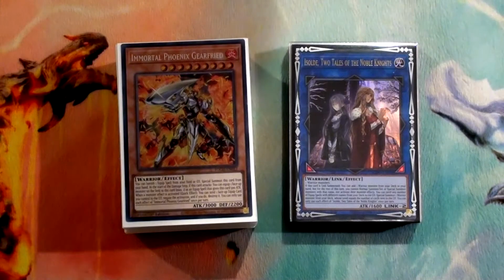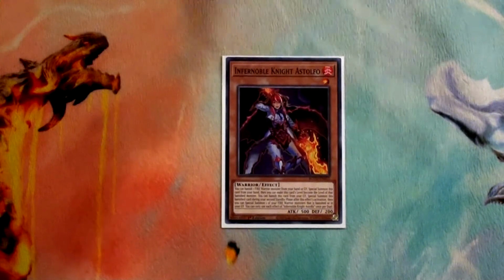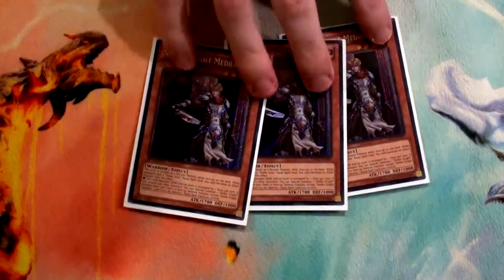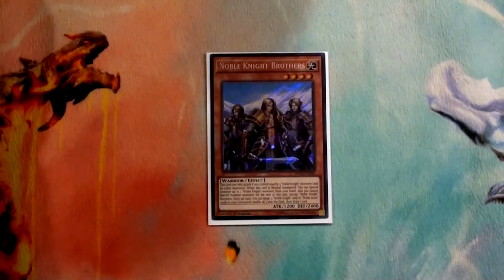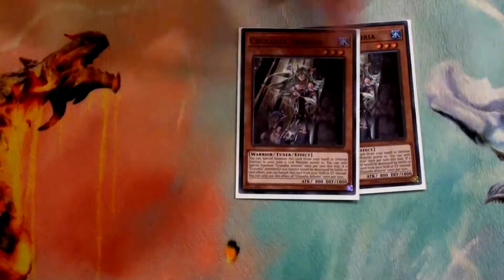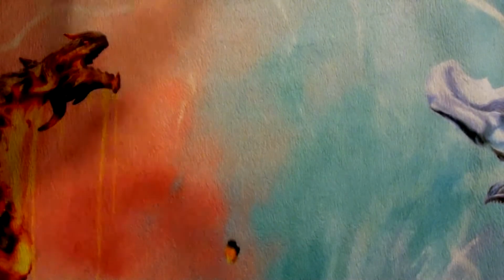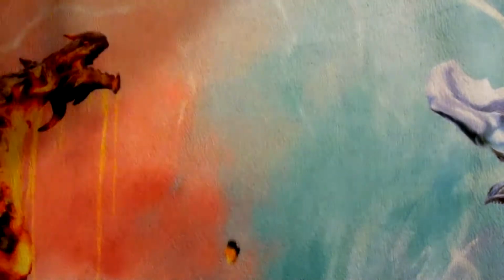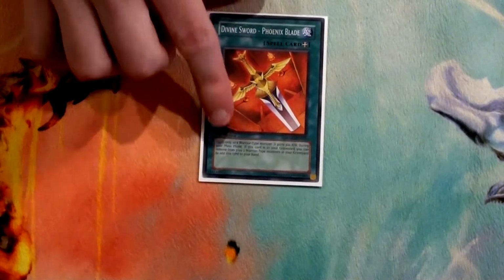Noble Knight Deck Profile! POST SEPTEMBER 2020 BANLIST!!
Here is an UPDATED Hybrid Noble Knight deck profile for the September 2020 Banlist format!

Join the Noble Knight Discord today for discussion with a bunch of open-minded Noble Knight fans!